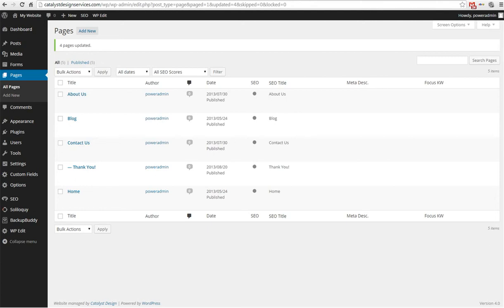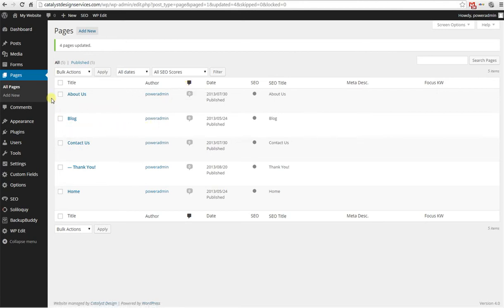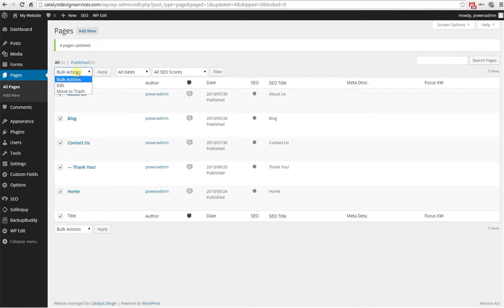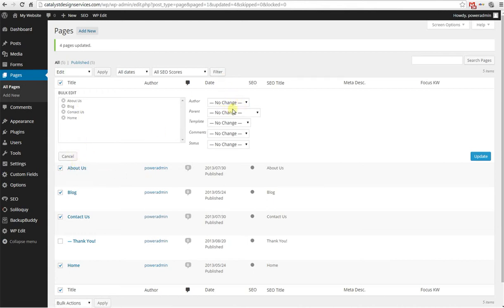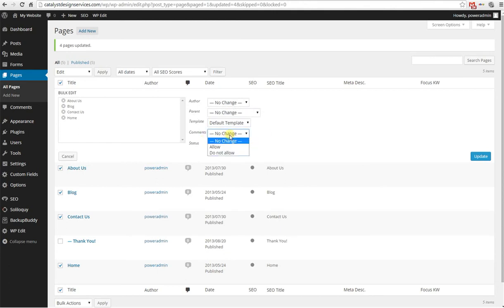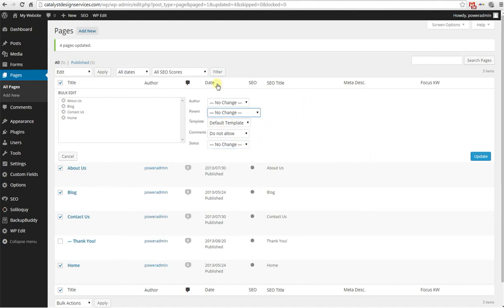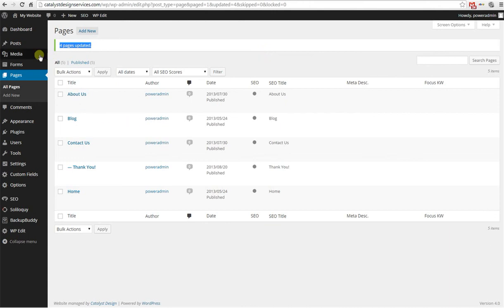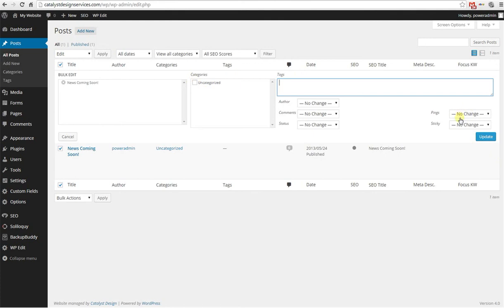WordPress - Bulk Actions in Pages or Posts